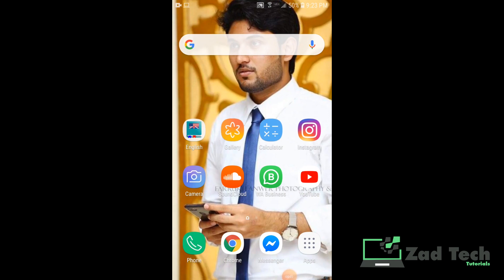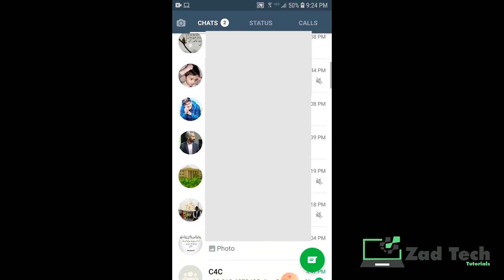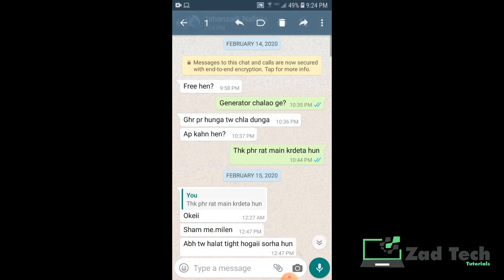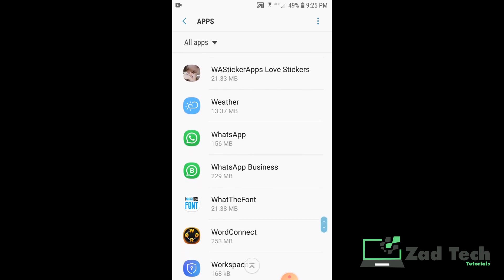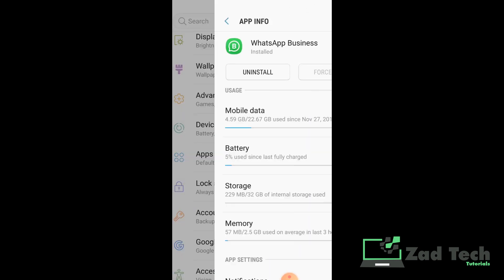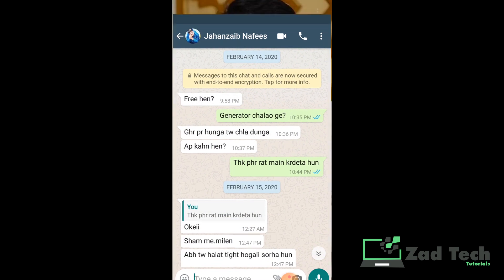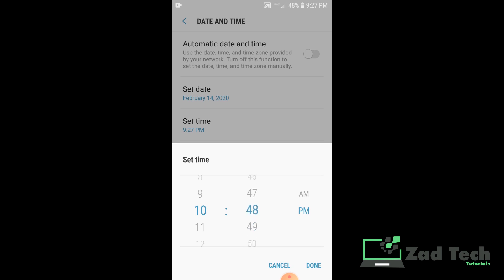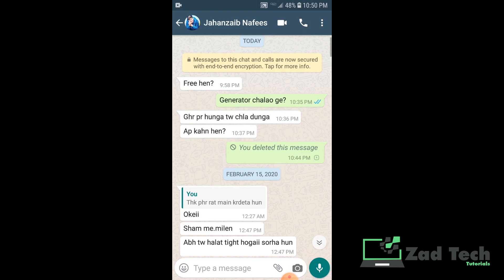Delete WhatsApp Messages: How to delete WhatsApp messages for everyone after long time | By ZadTech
"3 Mins Solution Series"
Hey, Are you having issues in deleting whatsapp messages after long time like after one hour so watch this video, in this tutorial of Zadtech I will show you how to delete whatsapp messages after a long time.
After watching this video I assure you, you guys will not face any trouble in deleting any whatsapp or whatsapp business message after its time limit.

Regards,
Zadtech Tutorials